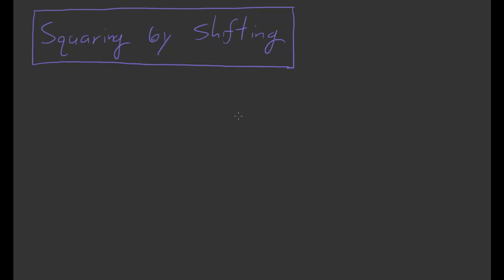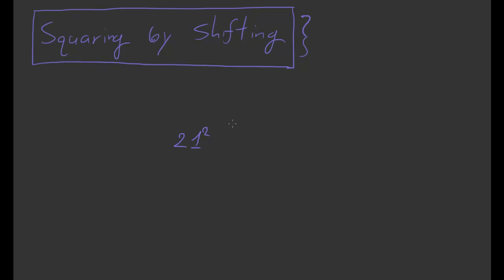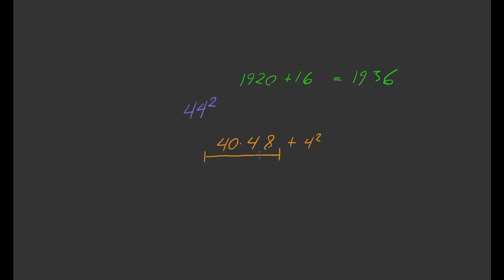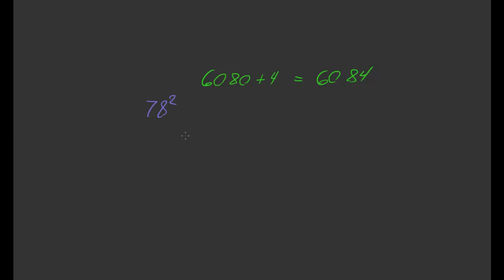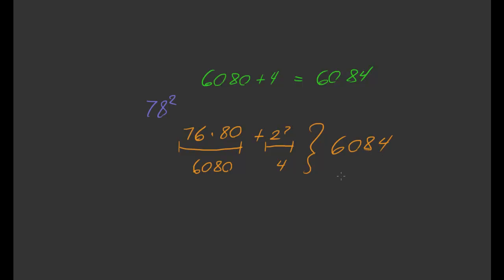Squaring by Shifting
How to square numbers by "shifting" the multiplication problem. An explanation of the method can be found at Ars Calcula: